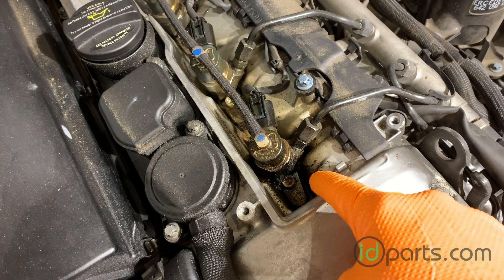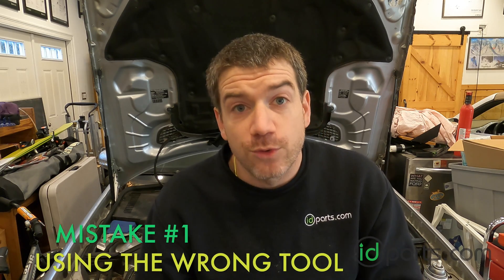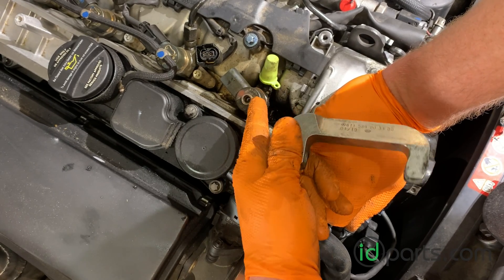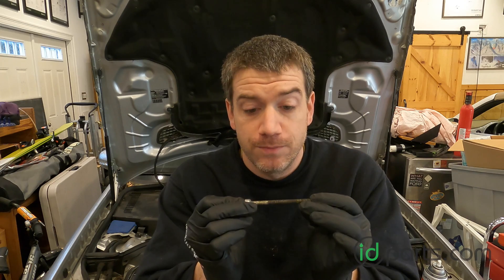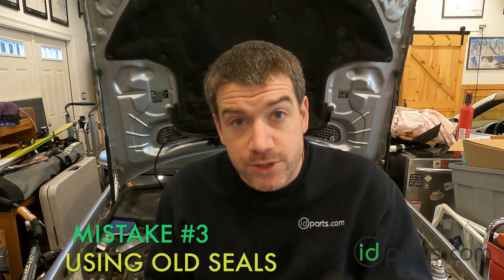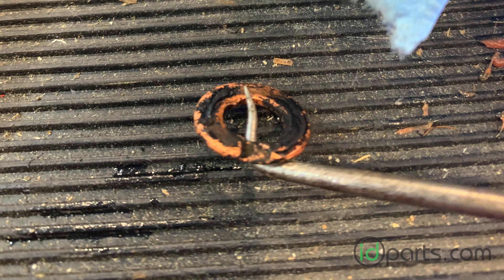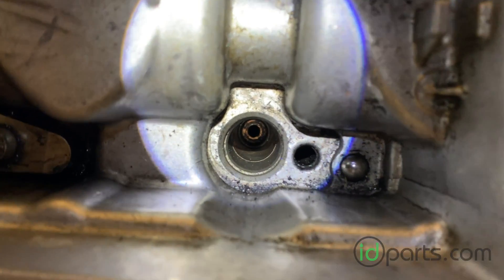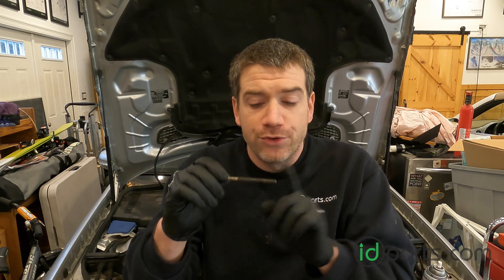Injector Black Death 5 Mistakes to Avoid! Mercedes & Sprinter Vans!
Don't make these 5 common mistakes when performing a black death repair on your Sprinter Van or Mercedes Diesel!